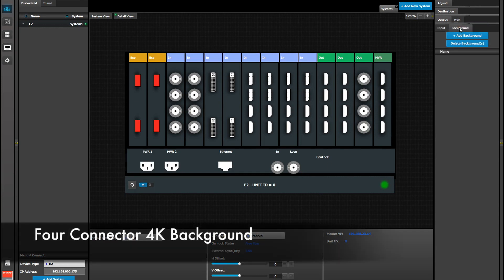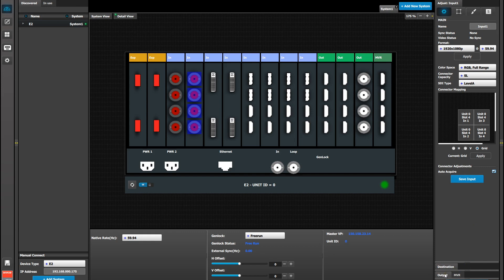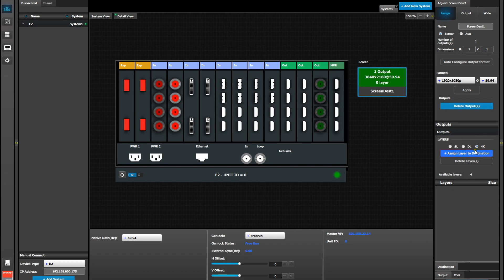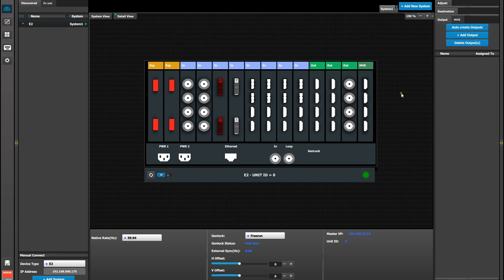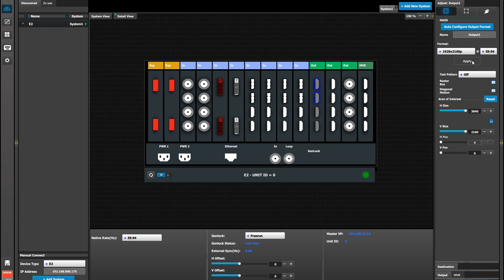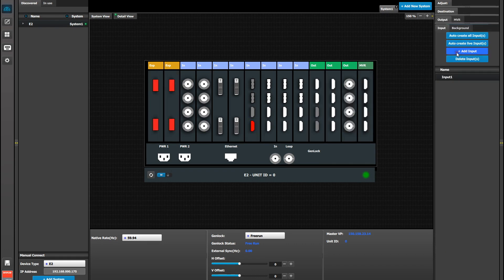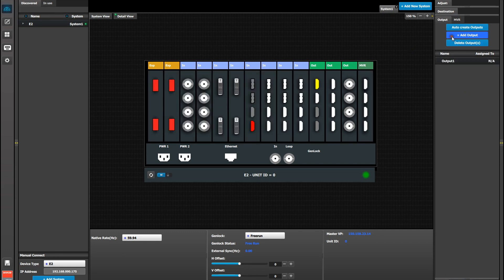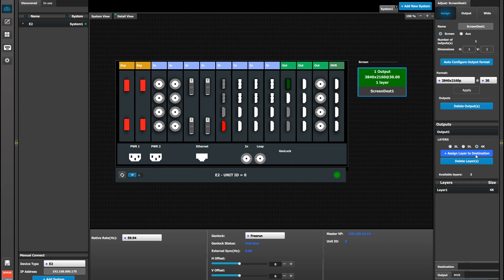4K Setup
How to setup 4K inputs and outputs in the Event Master software.